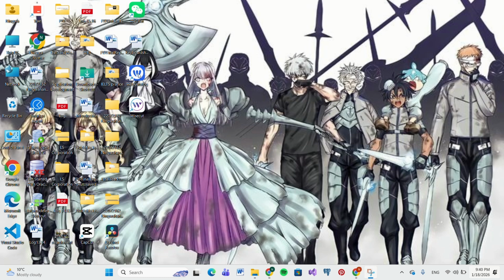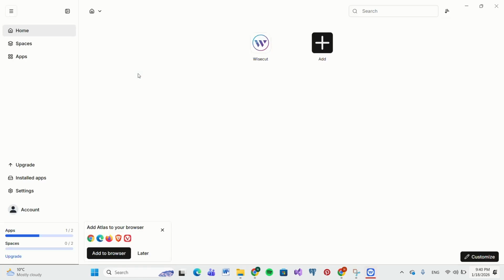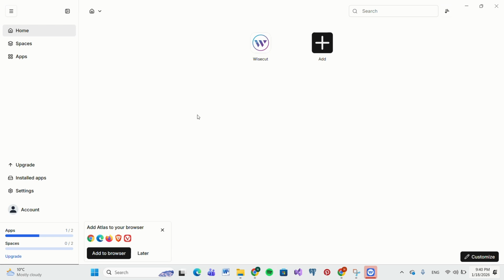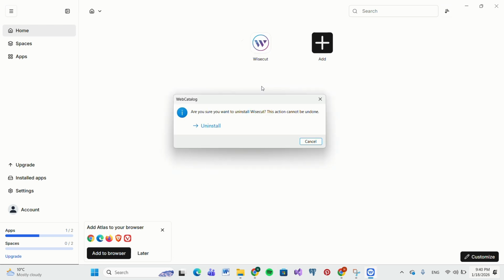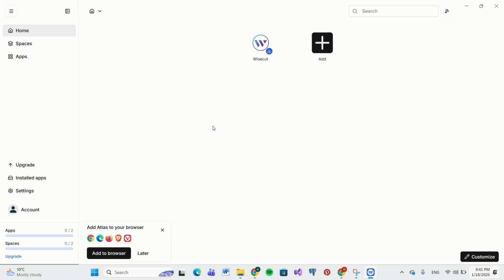How to Uninstall WiseCut from Windows 2026?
Learn how to uninstall WiseCut from your Windows PC completely with this step-by-step removal guide.

This tutorial covers using Windows Settings, deleting leftover files, and clearing cache—so the app is fully removed and your system stays clean.

🗑️ Remove WiseCut entirely from your computer.
💬 Do you regularly uninstall apps you no longer use?